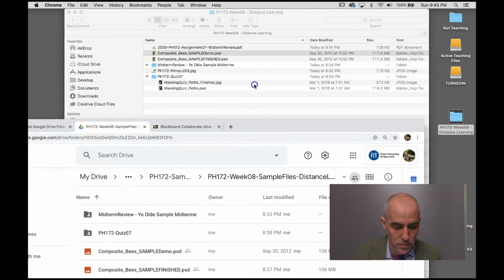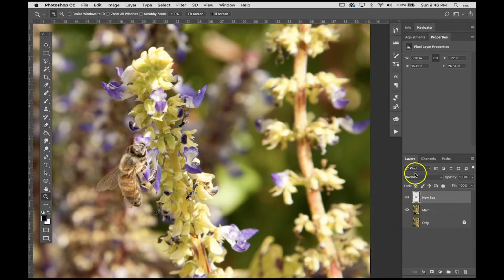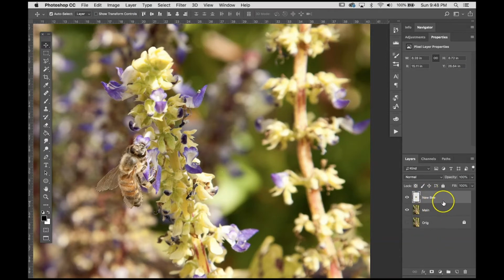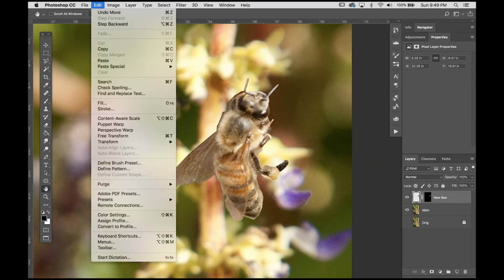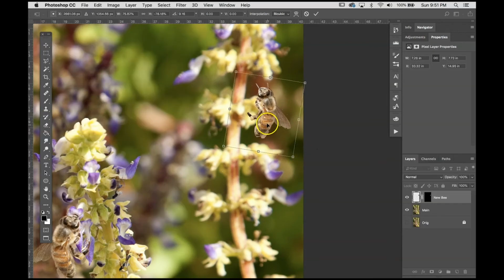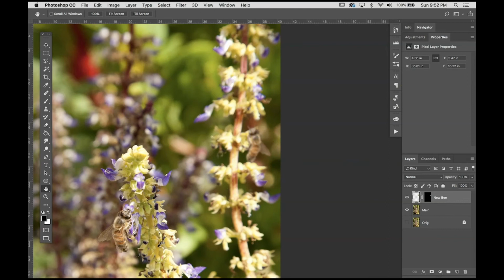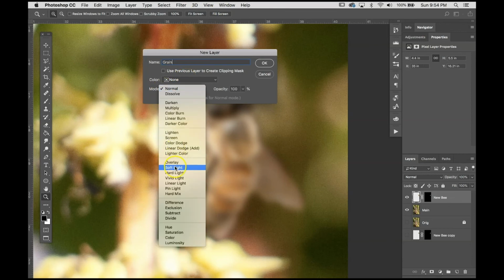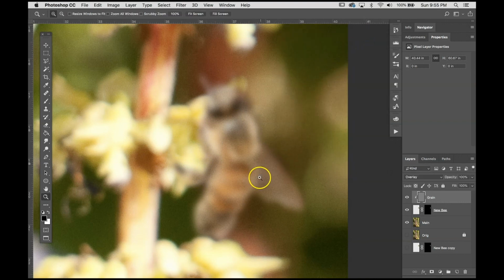PH172 Distance Learning Lecture 0324 Clip 2 - Compositing Demo